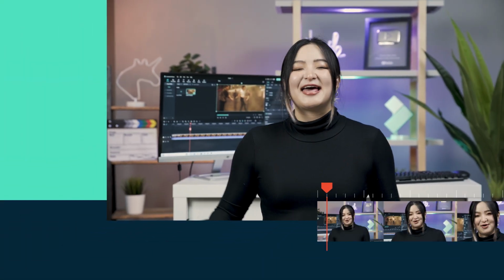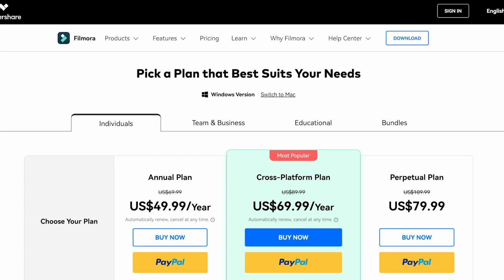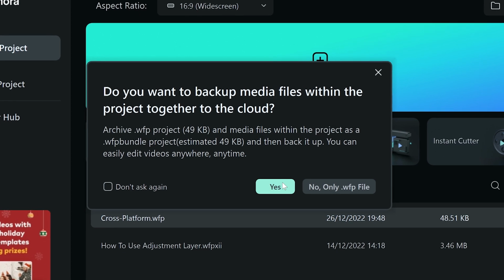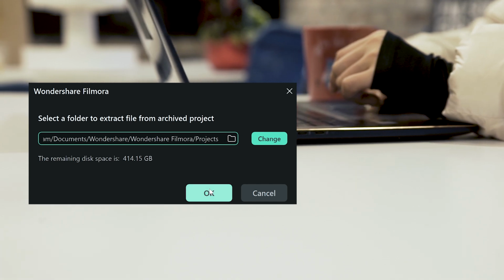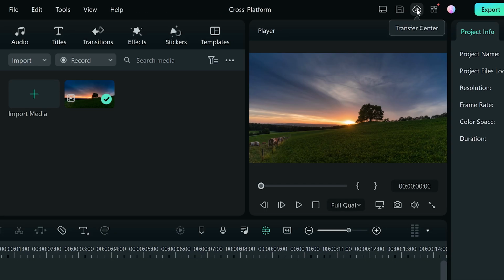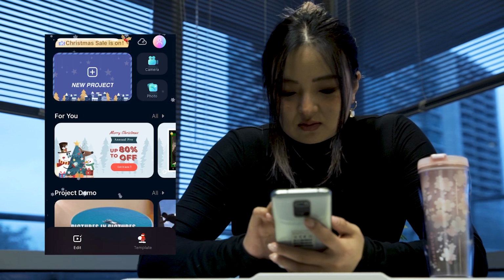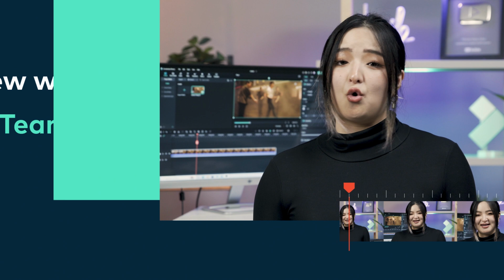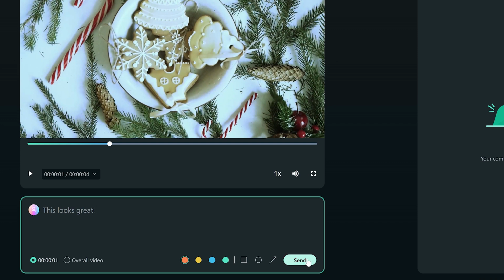Filmora Cross-Platform Supports Editing Anywhere | Wondershare Filmora 12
The NEW Filmora 12 UPDATE is HERE!

✨Filmora 12 finally supports cross-platform that you can edit your videos anywhere, whether on a desktop or on the go！ In this video, we'll show you how to take advantage of Filmora 12's cross-platform support and improve your video editing process!

✨Using the Filmora Workspace cloud service, video clips can be transferred from the Filmora mobile application to the desktop for further editing.    Simply upload your media to the cloud and access it on your portable device to create a new project on the go. You can also share your exports with your teammates or clients for the review!

0:00 Intro
0:14 How to Get Cross-Platform in Filmora 12
0:59 How to Edit Anywhere Using Cloud Management
1:58 How to Edit on Your Phone or Pad
3:00 How to Review with Your Team or Clients
3:33 Outro

We want to see what you create so share your videos in the comment section with the tag